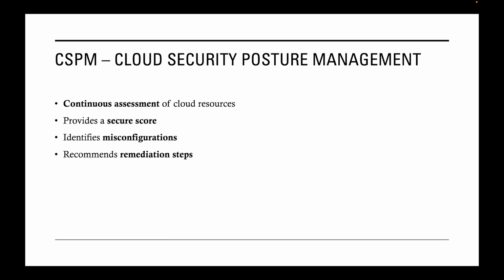SC-100 Exam Preparation - What is Microsoft Defender for Cloud